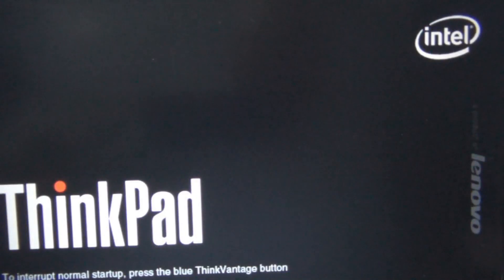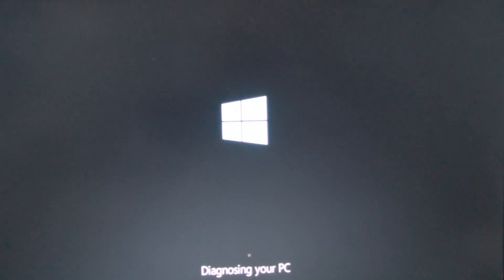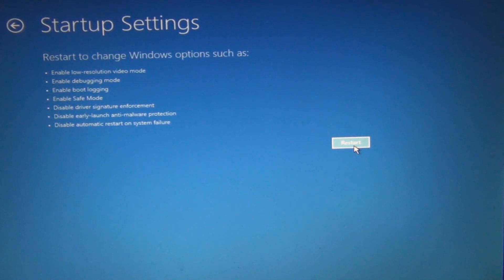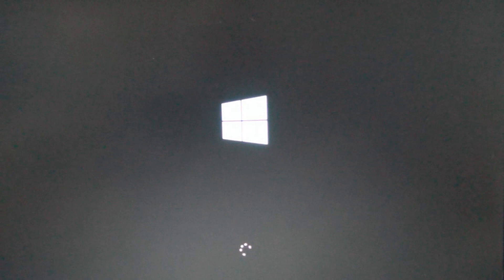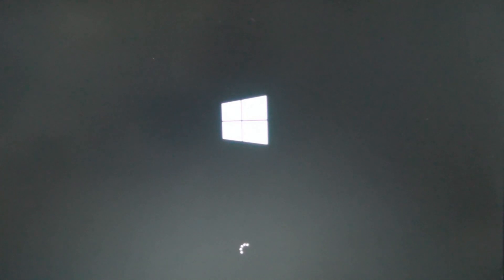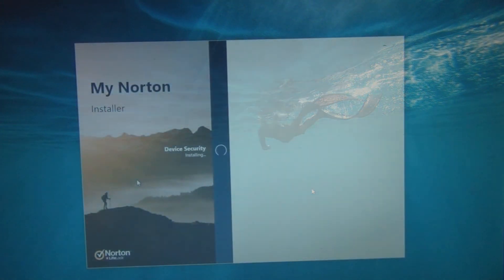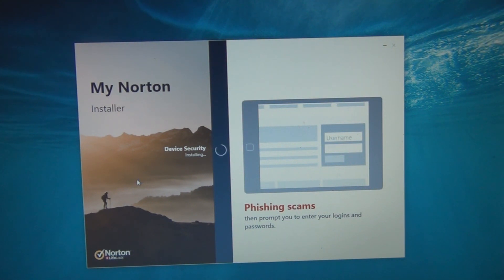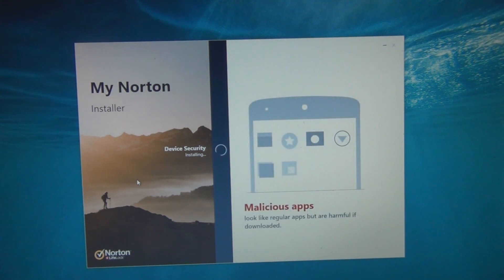Windows 10 Automatic Repair Couldn't repair your PC fix